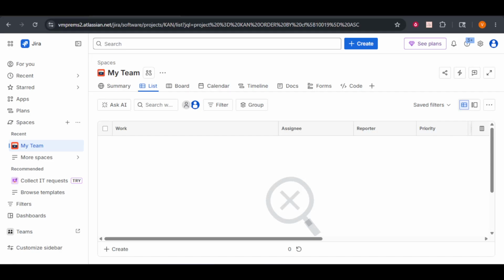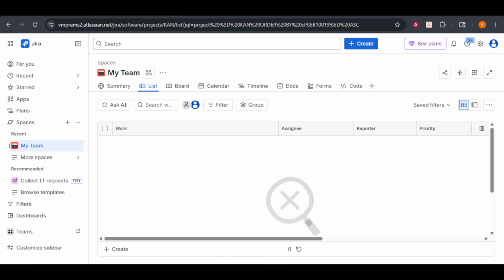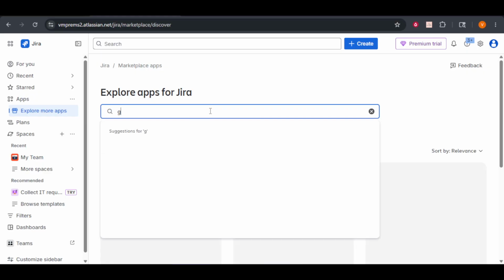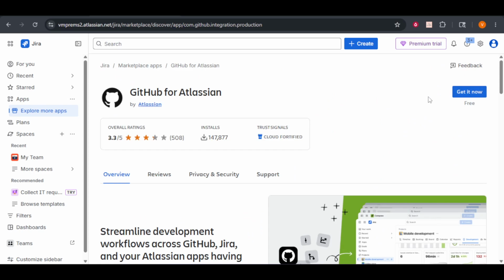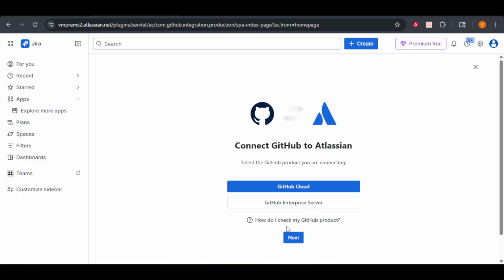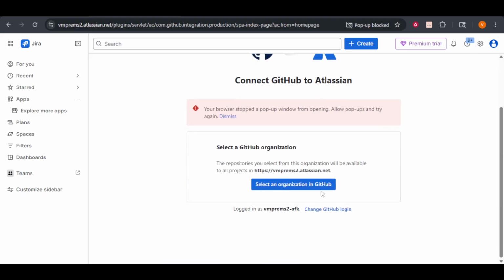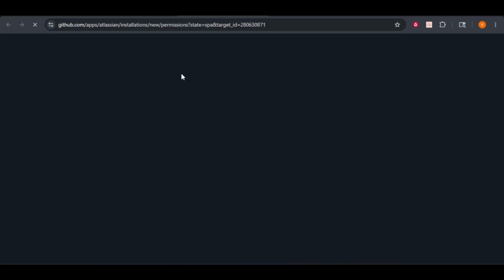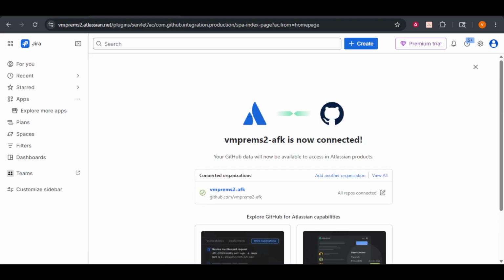How to Connect Jira with Github (Connect Quickly)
In this video, we will explore the step-by-step process on how to connect Jira with Github, a crucial integration for software development teams. Learn how to streamline your workflow, enhance project tracking, and improve collaboration between these two powerful tools.

By the end of this tutorial, you will have a clear understanding of the integration process and how to utilize it effectively within your projects. Watch till the end to unlock the full potential of Jira and Github working together!